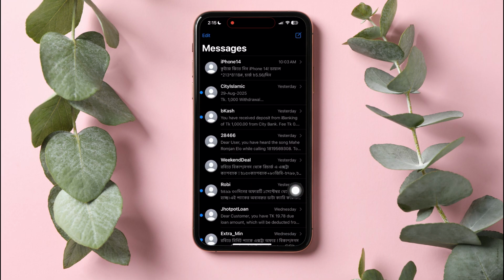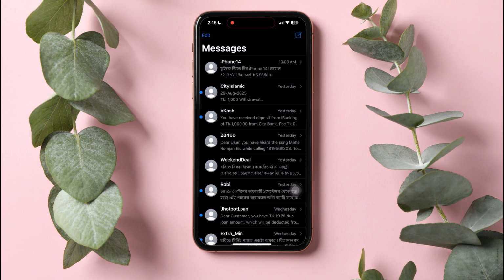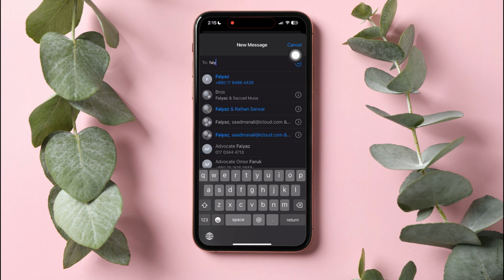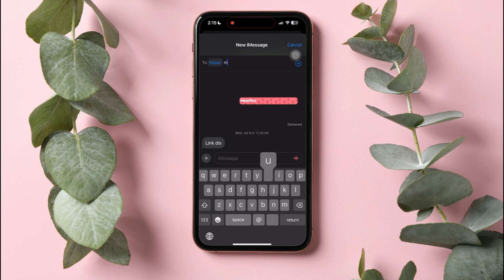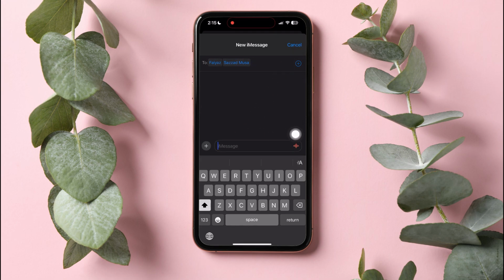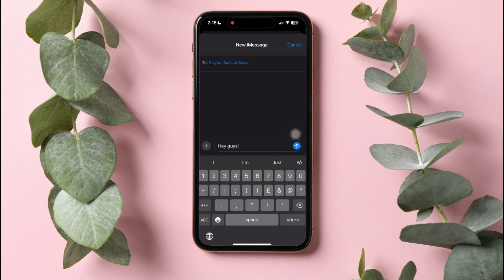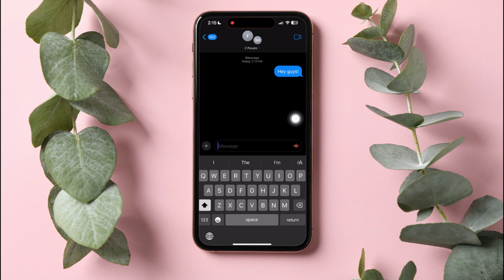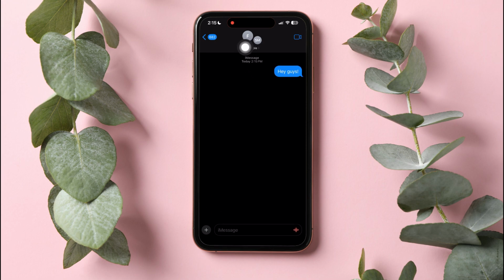How To Create A Text Group On iPhone 2026 (Step-By-Step Tutorial)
In this video, I'll walk you through how to create a text group on iPhone using the Messages app. Whether you want to start a group chat with family, friends, or coworkers, I'll show you the simple steps to set up a group message, add multiple contacts, and give your group a custom name. You'll learn how to create a text group from scratch, how to add or remove people from an existing group, and some helpful tips for managing your group conversations. This tutorial works for all recent iPhone models and iOS versions, so you can easily follow along no matter which iPhone you're using.